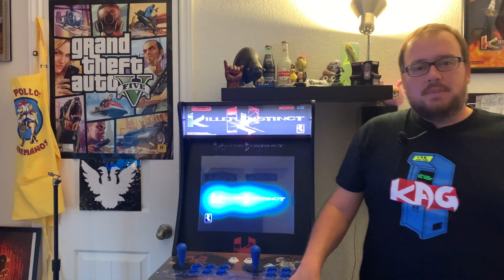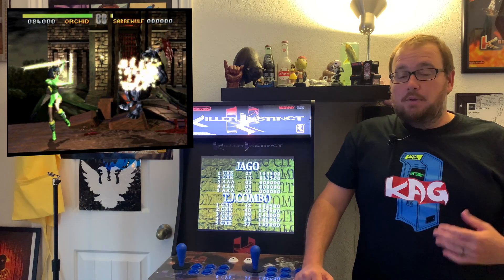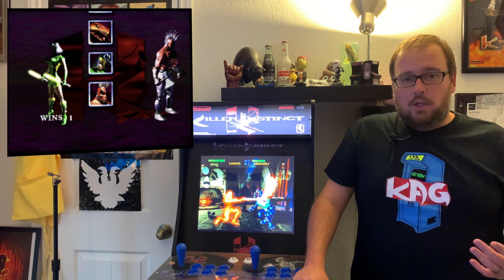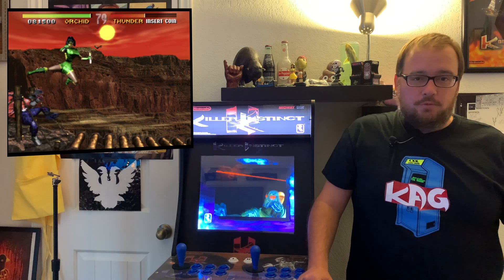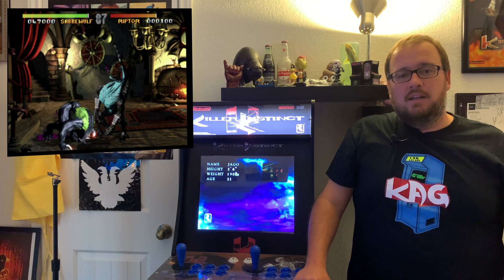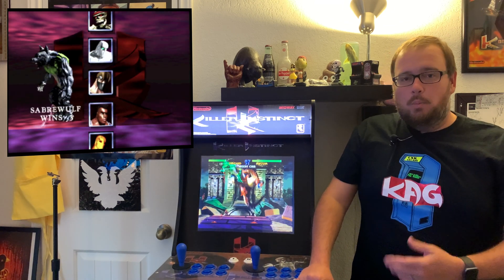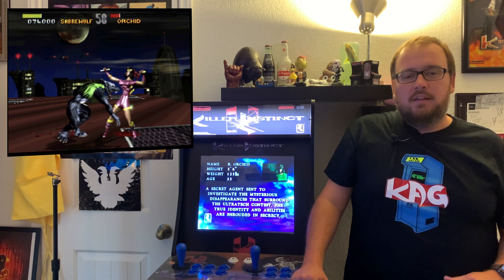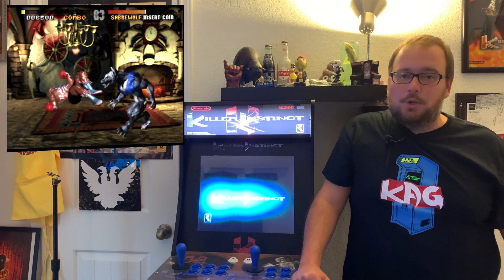The Best Version of MAME For Killer Instinct?!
(You may get a warning from YouTube saying this could be harmful. It's the direct link I took from the MAMEdev.org website.)

PC I use for KI MAME